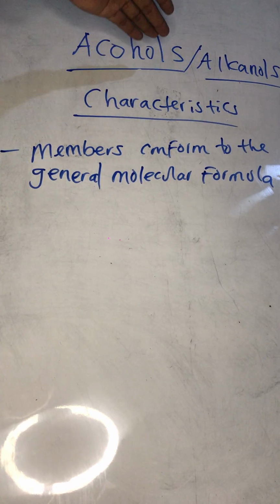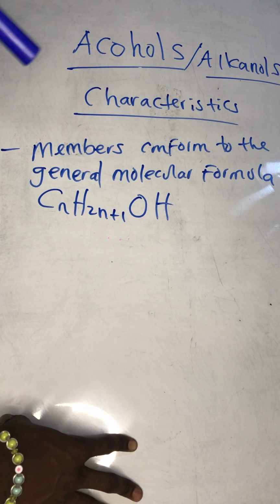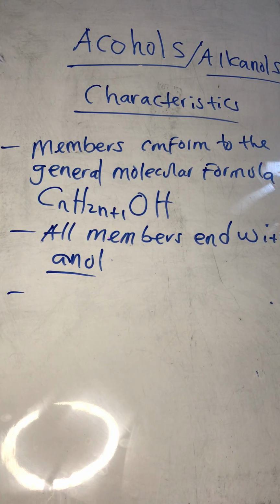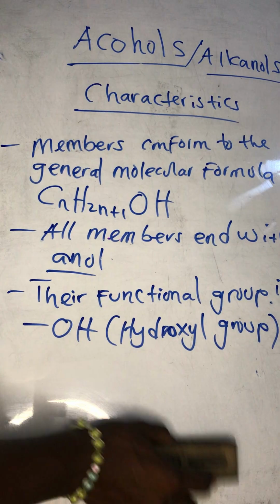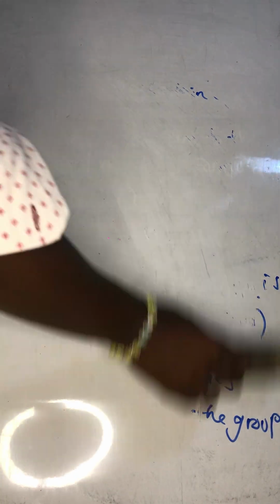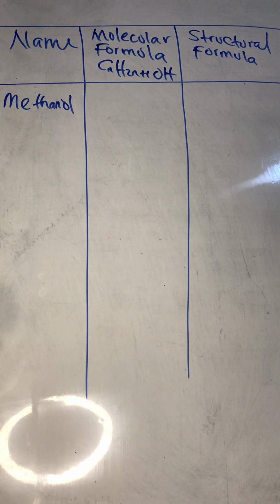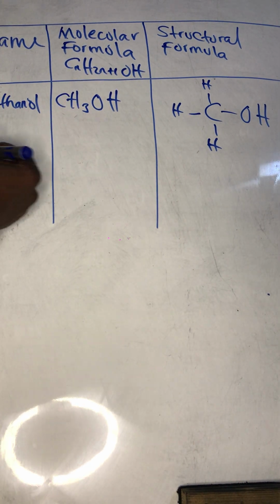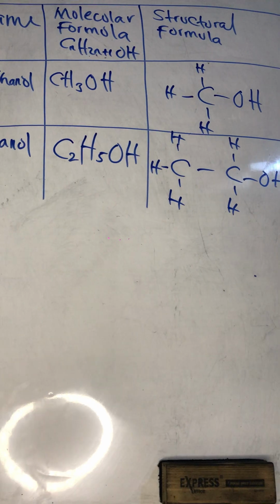Organic Chemistry// Alcohols Iintroduction